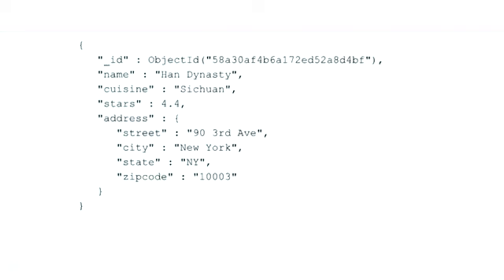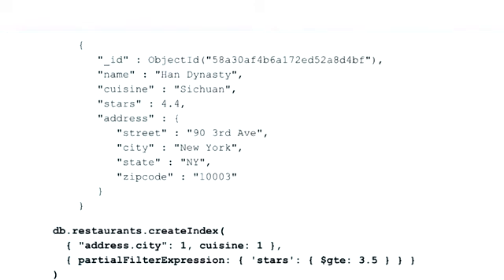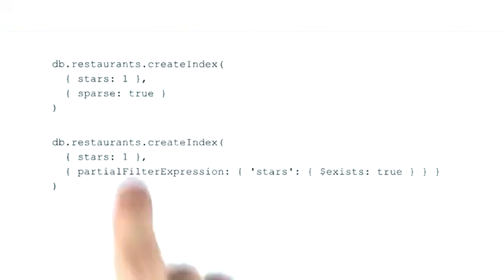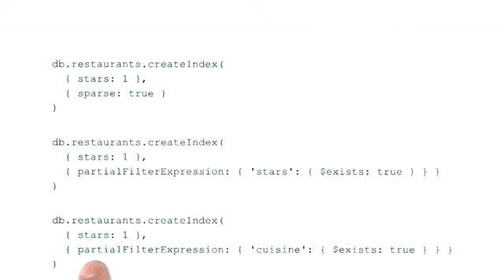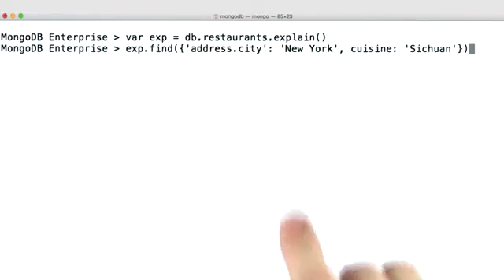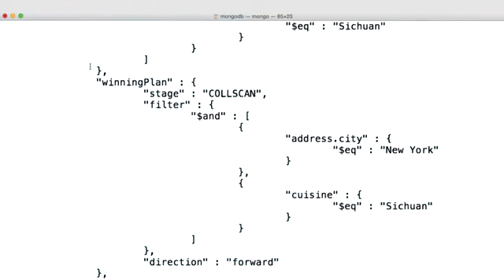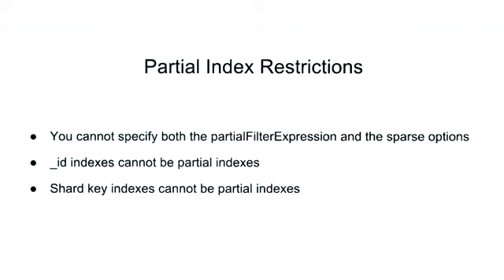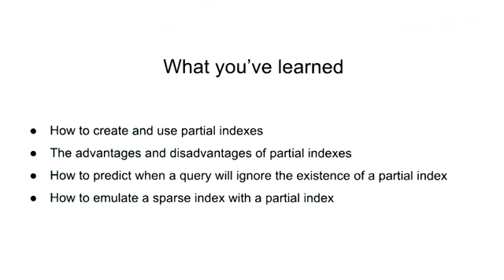MongoDB Partial Indexes | Mongodb partial text search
Team - I have started creating video on Mongodb Technology.

pewdiepie
asmr
music
markiplier
old town road old town road
billie eilish billie eilish
pewdiepie vs t series pewdiepie vs t series
fortnite
david dobrik david dobrik
jacksepticeye
joe rogan joe rogan
james charles james charles
baby shark baby shark
bts
dantdm
snl
game grumps game grumps
cnn
wwe
lofi
minecraft
shane dawson shane dawson
fox news fox news
msnbc
mrbeast
fgteev
ssundee
lofi hip hop lofi hip hop
t series t series
gacha life gacha life
stephen colbert stephen colbert
flamingo
ariana grande ariana grande
nightcore
songs
jake paul jake paul
lazarbeam
tyt
eminem
taylor swift taylor swift
post malone post malone
vanossgaming
memes
jeffree star jeffree star
trump
study music study music
cardi b cardi b
juice wrld juice wrld
game of thrones game of thrones
espn
unspeakable